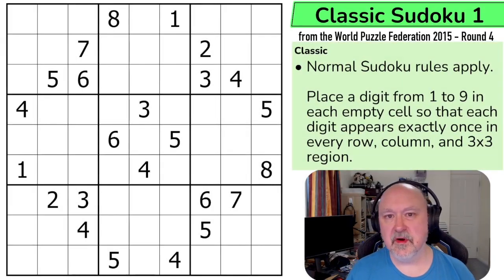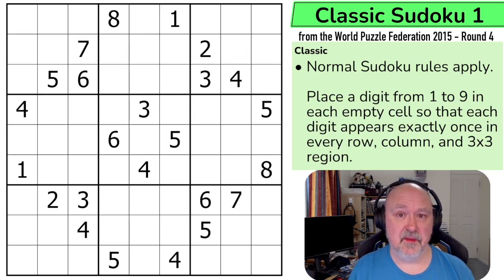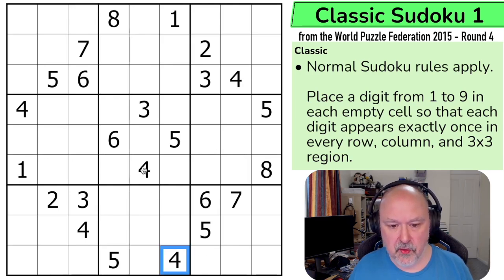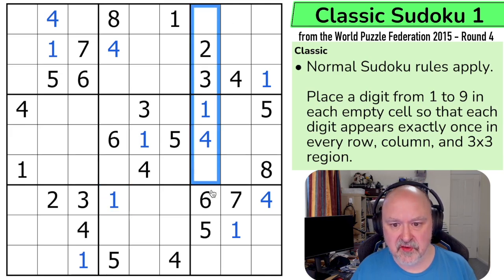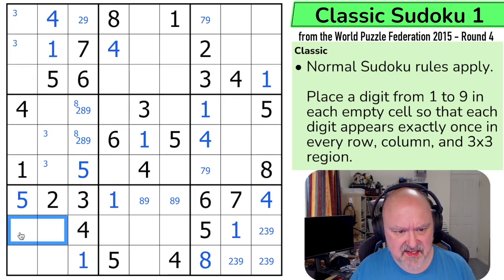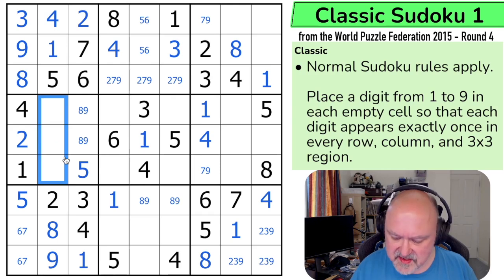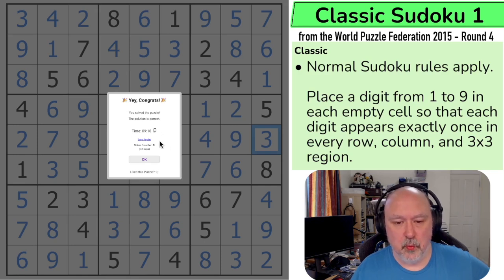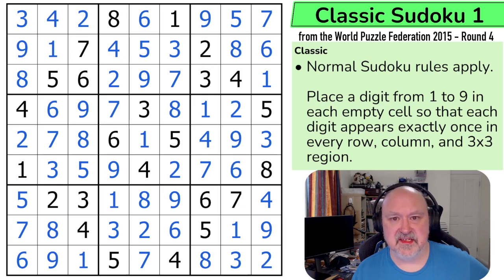WPF Sudoku 2015 Round 4 - Classic Sudoku 1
📋 Puzzle Rules:
Place a digit from 1 to 9 in each empty cell so that each digit appears exactly once in every row, column, and 3x3 region.